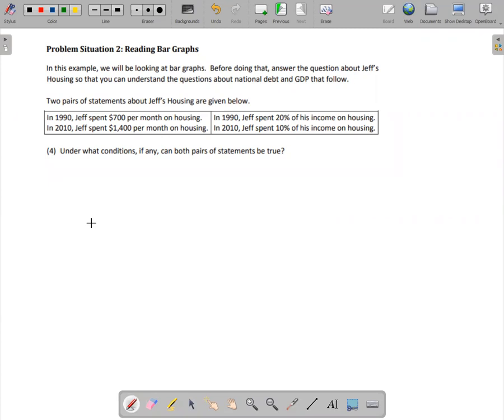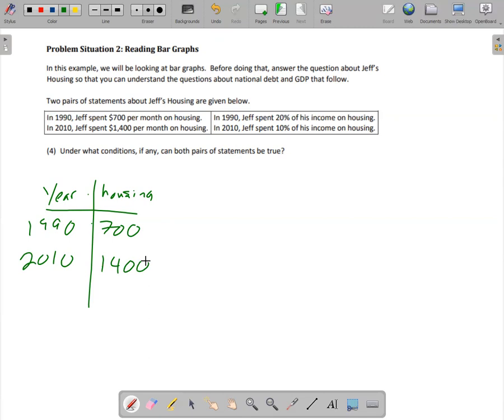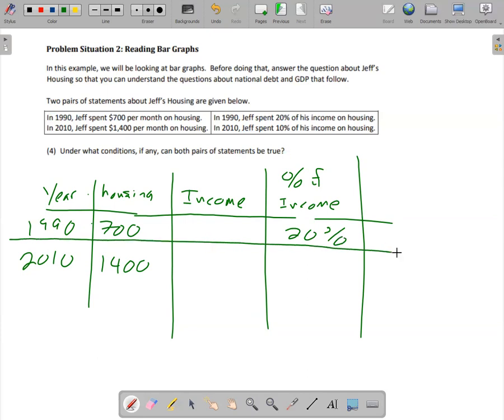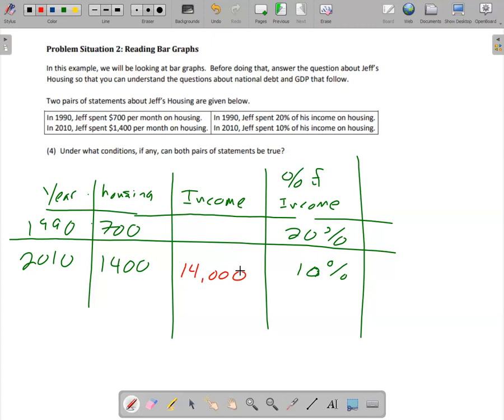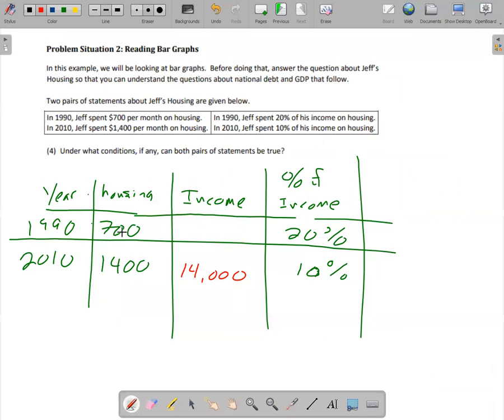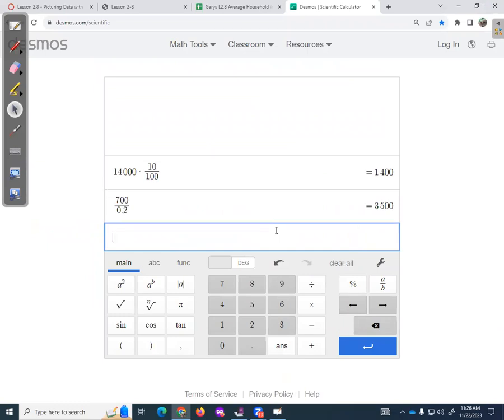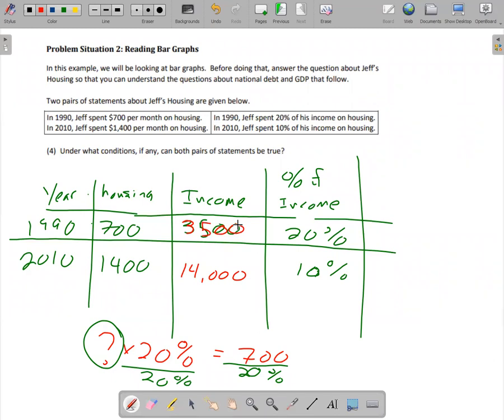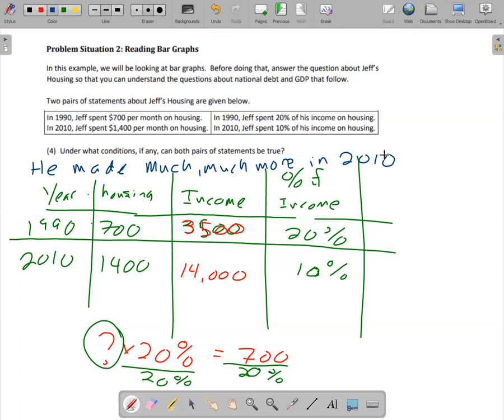mth062 lesson 2.8 graphs of data part 2 housing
Picturing Data with Graphs
Part 2, Jeff's housing vs income